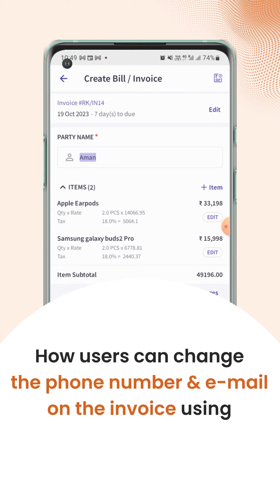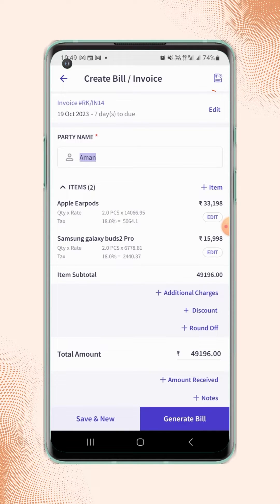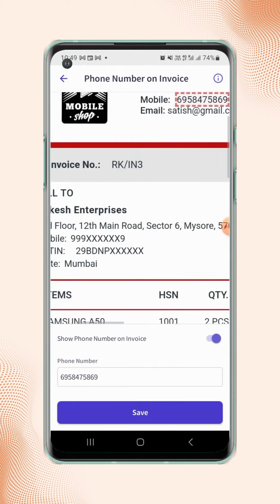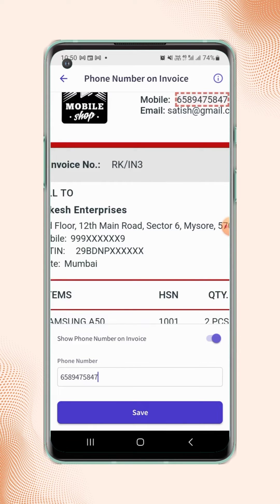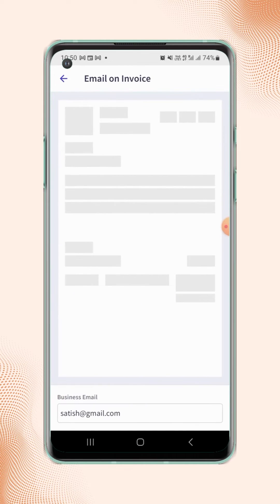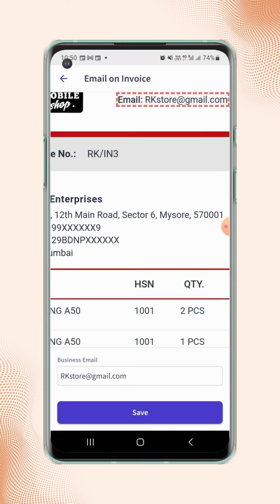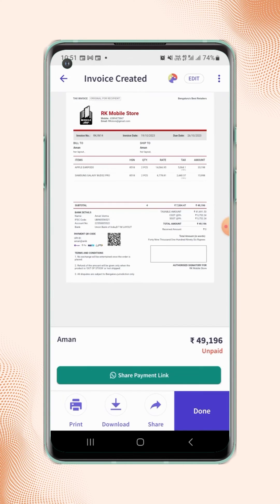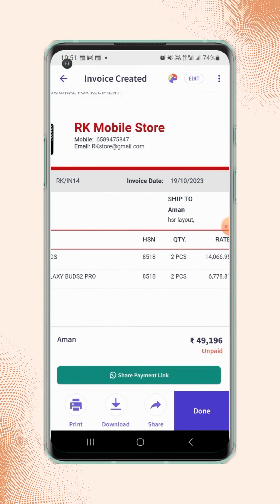How to change the phone number or email on the Invoice? | myBillBook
Learn about How to change the phone number or email on the Invoice? on myBillBook Software.